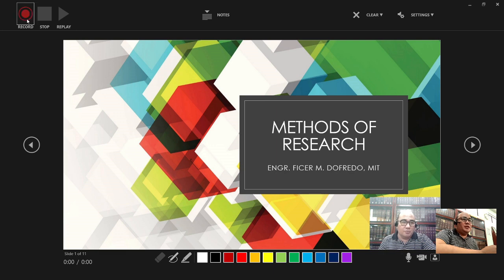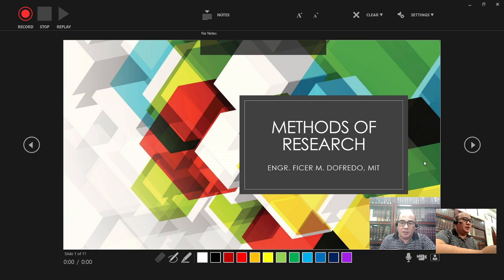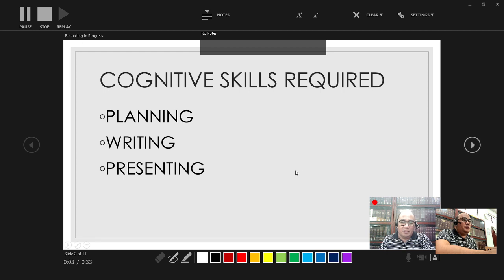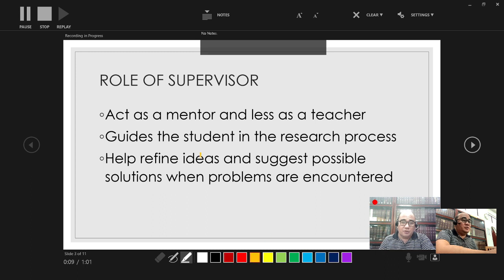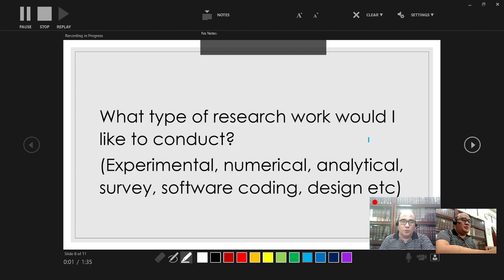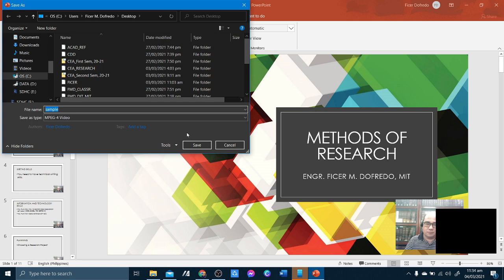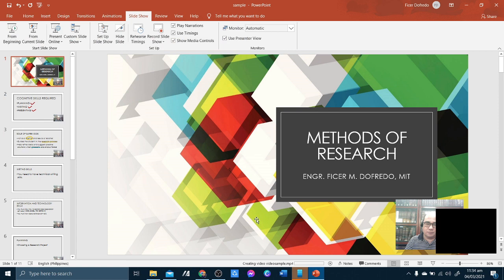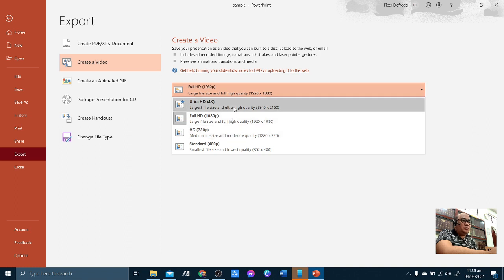How to create a video presentation in PowerPoint?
This video tutorial is all about creating a video presentation using PowerPoint.